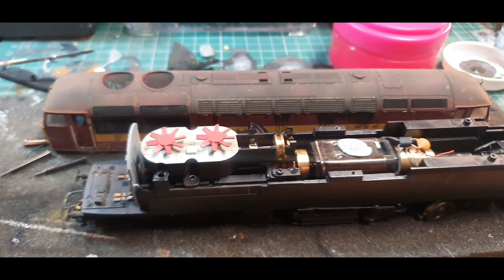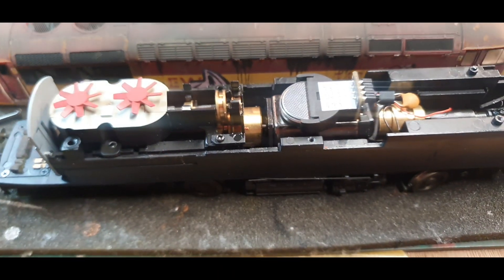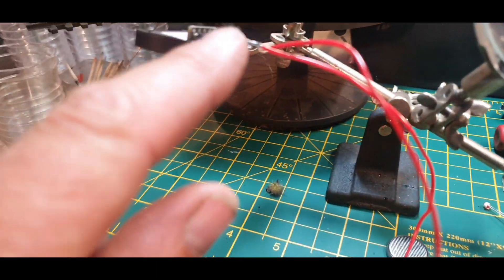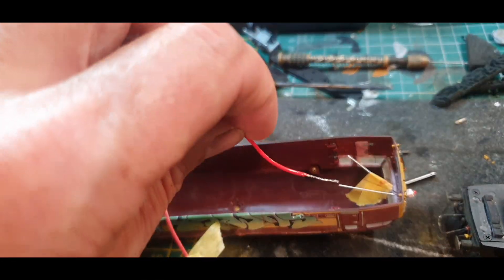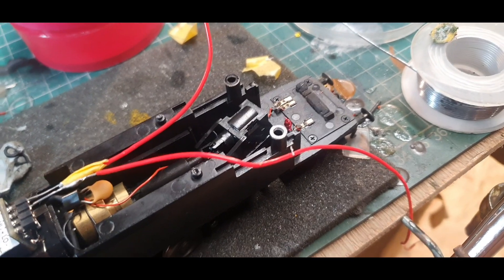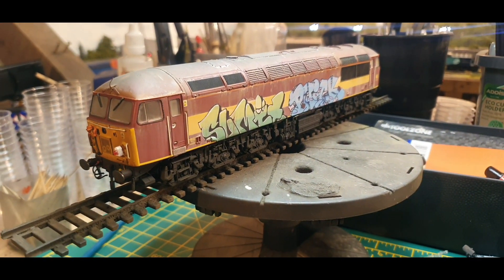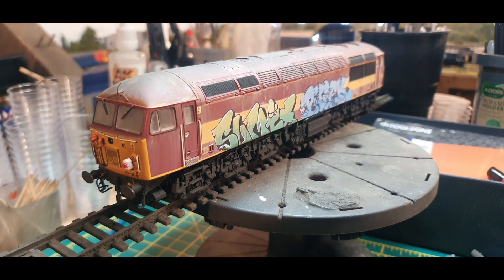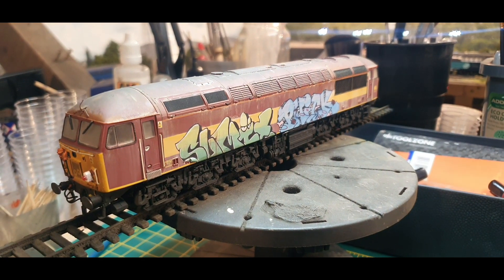fitting a Traintech AL1 flashing tail lamp to a locomotive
Fitting a Traintech AL1 flashing tail lamp to a stored locomotive that will be towed on the mainline by another locomotive